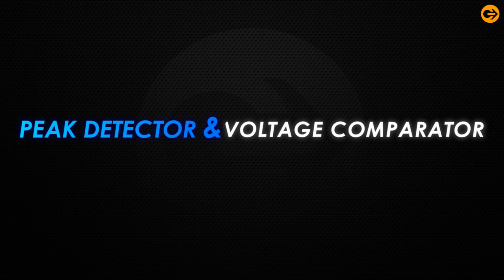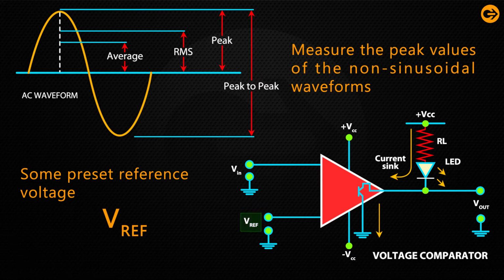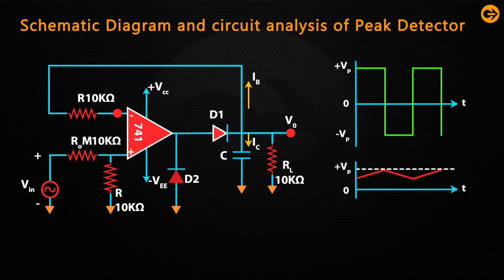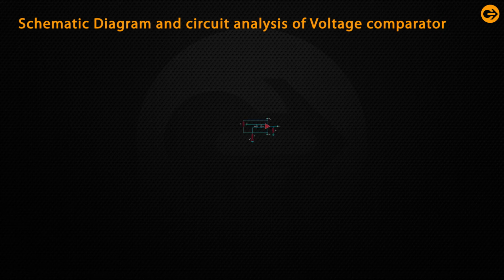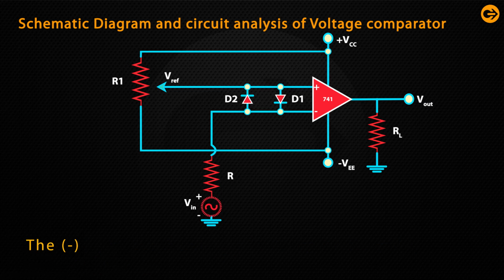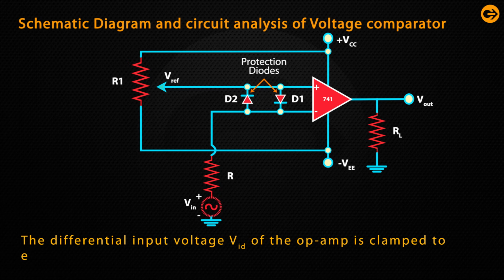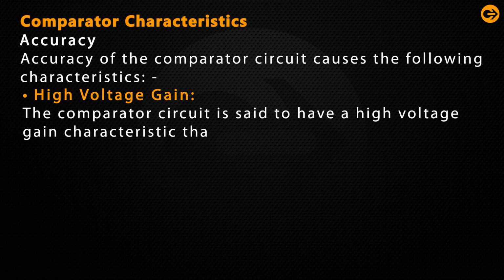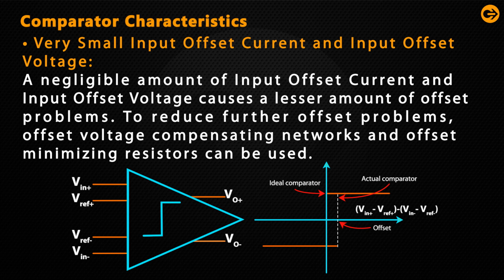Peak Detector & voltage Comparator